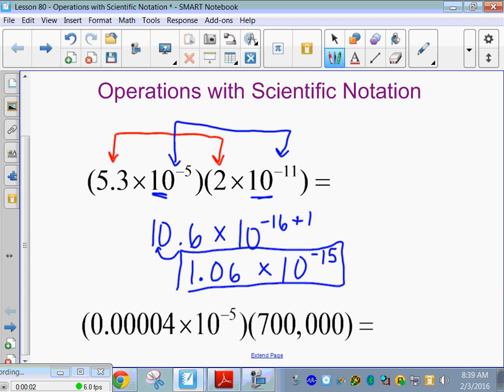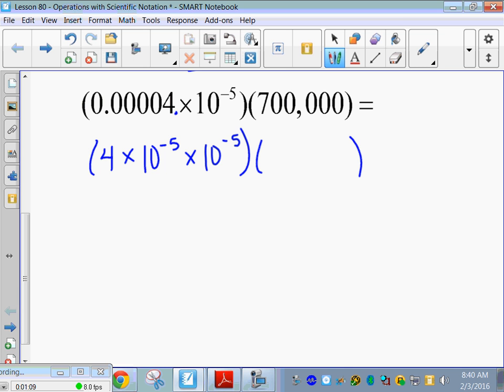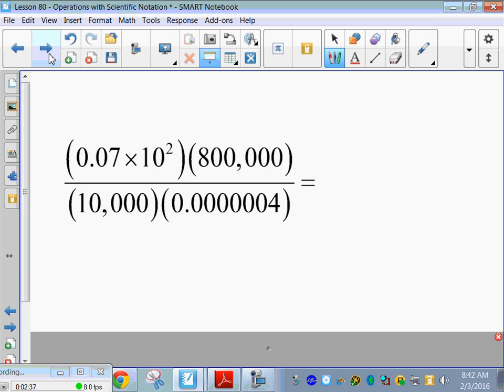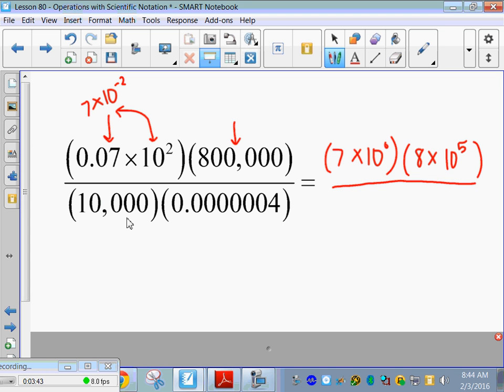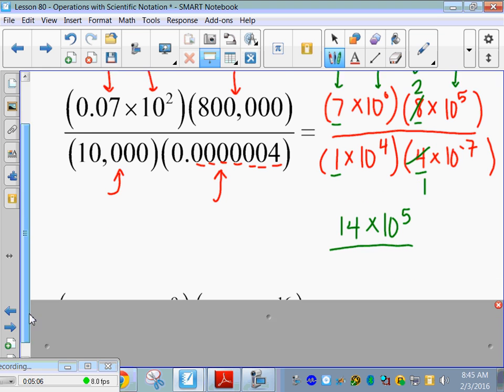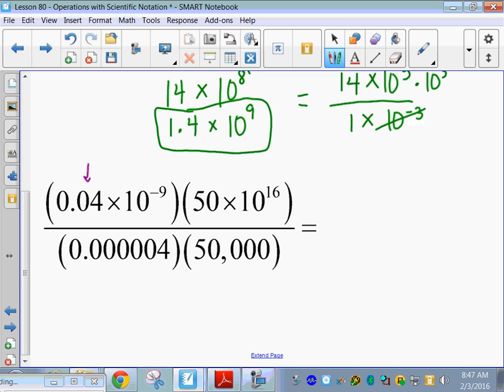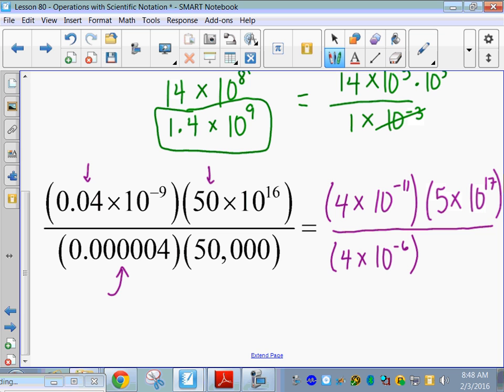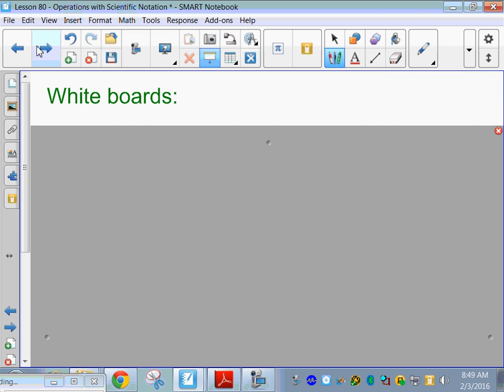Saxon Algebra 1 - Lesson 80 - Operations with Scientific Notation